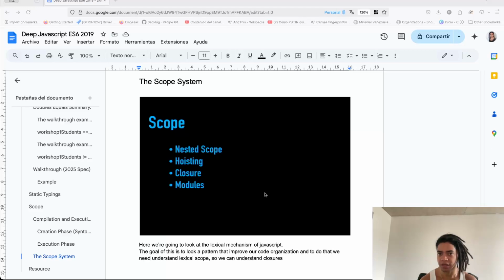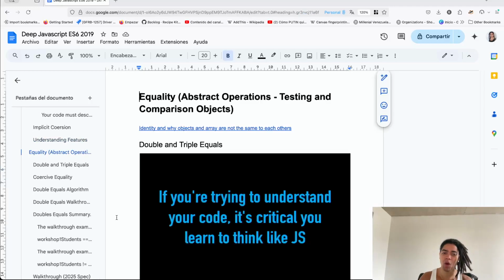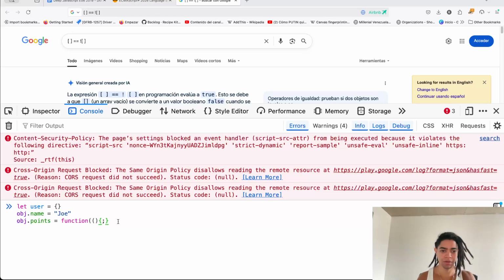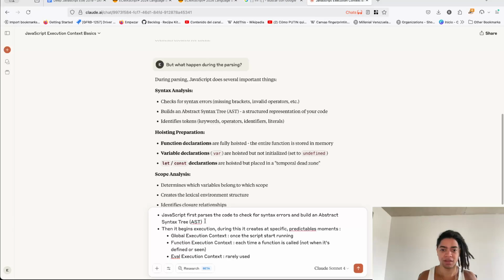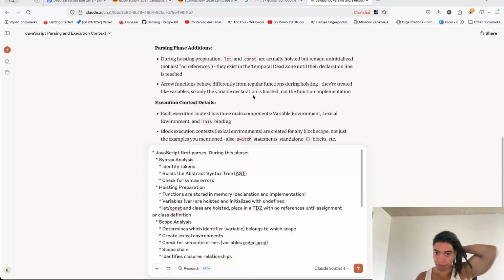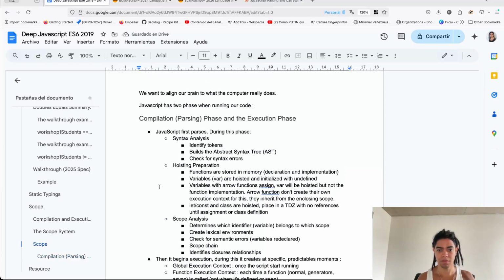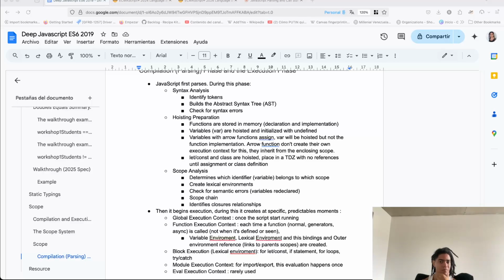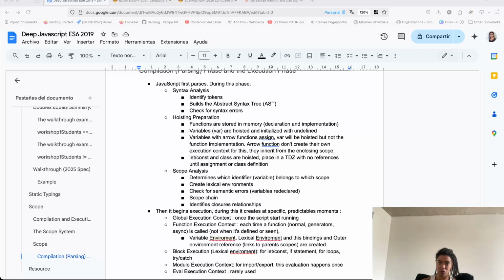Deep Javascript Foundations : Lexical Scope Walkthrough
We can think that there are 2 phases in JavaScript to evaluate our code :
- Compilation (Syntax Analysis, Hoisting & Scope Analysis)
- Execution (Global context creation and function/block/module context created on demand)

And to keep track of the execution a Call Stack is being used where the LAST-IN is the First to get Out. LIFO.